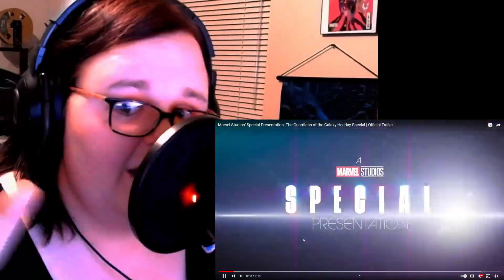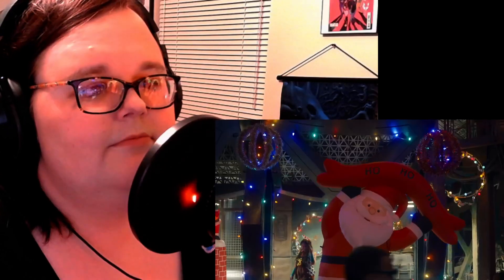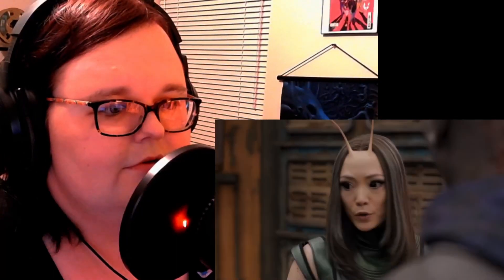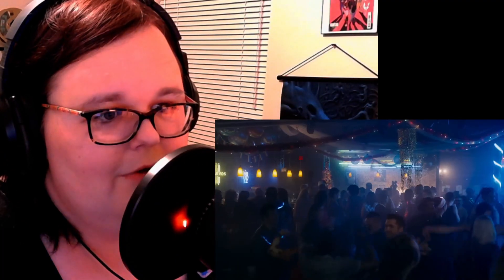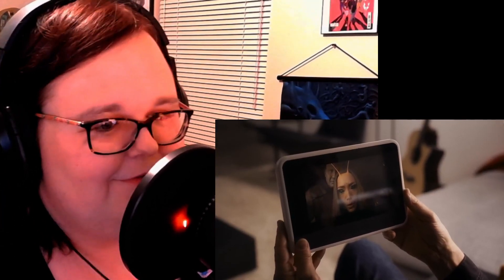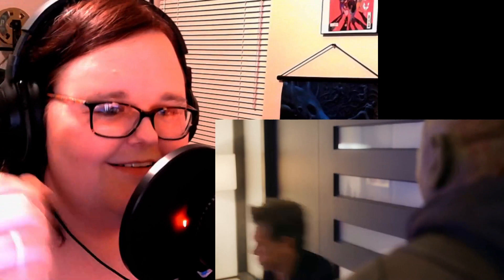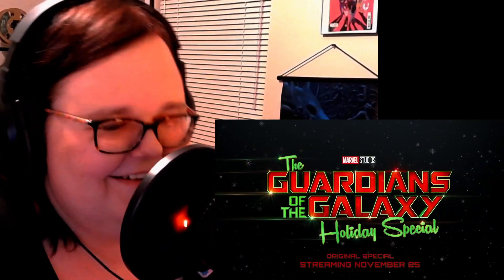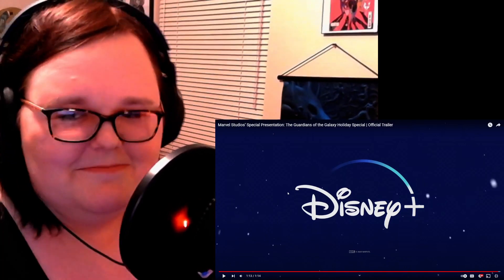Thank You James Gunn! Guardians of the Galaxy Holiday Special Trailer Reaction!!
Can't Wait for November 25th!!